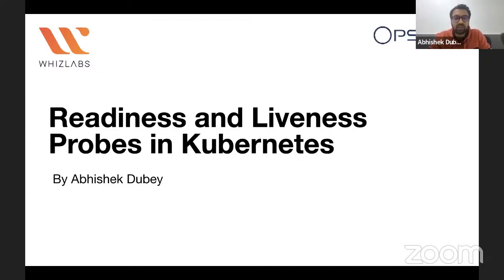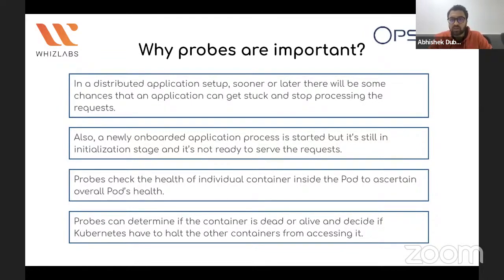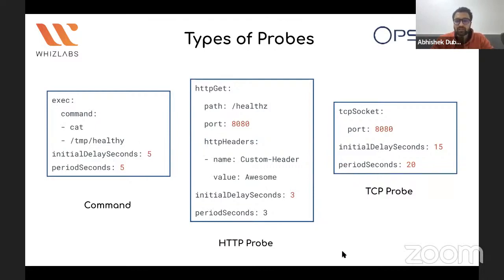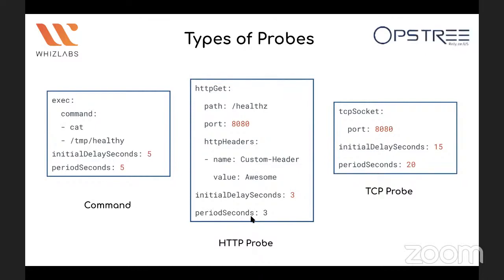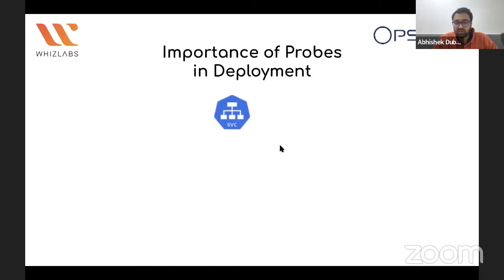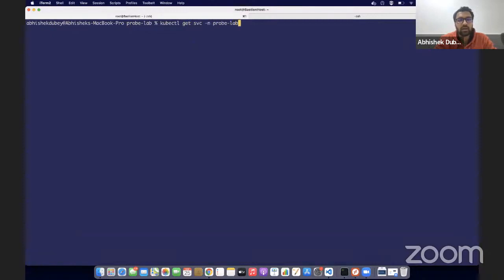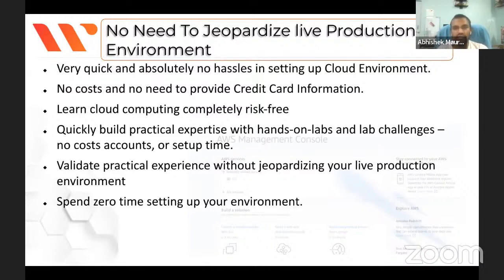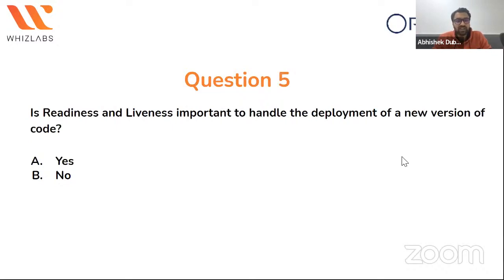Free Webinar | Readiness and Liveness Probes in Kubernetes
In this webinar, we have covered the following:
1. What are probes and why they are important?
2. Concept of readiness probe
3. Concept of liveness probe
4. Types of probes handlers inside Kubernetes
5. Importance of probes in the deployment
6. QnA